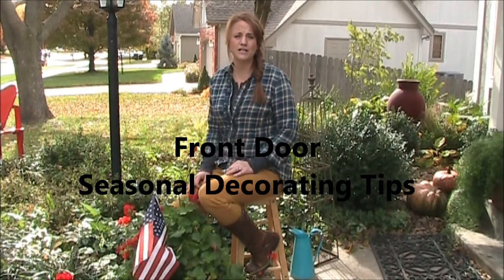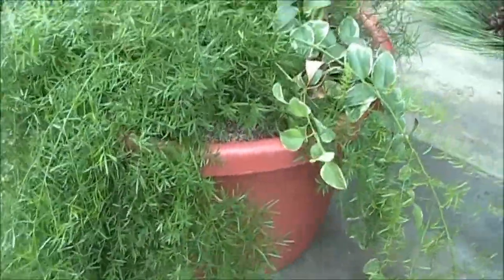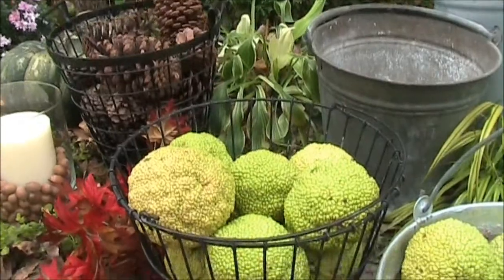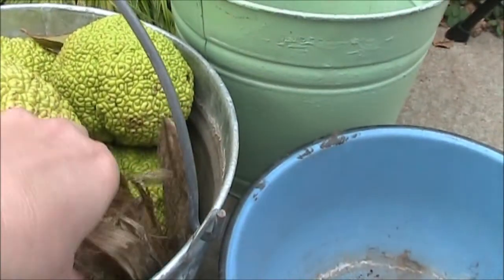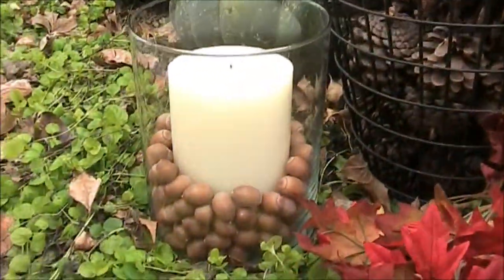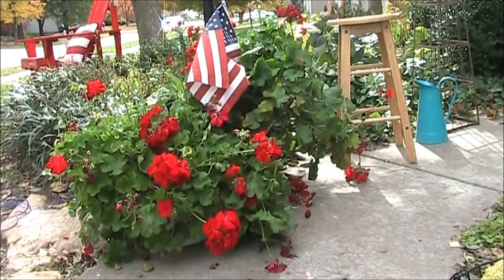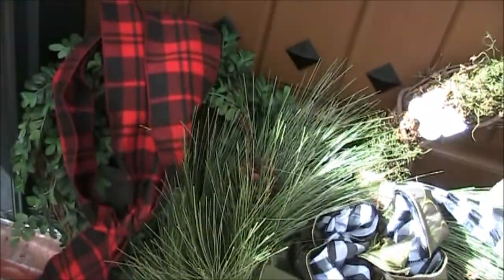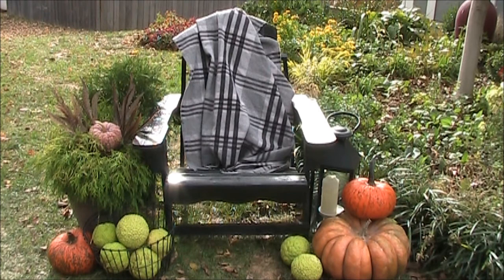Front Door Seasonal Decorating Tips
This video is designed to show the basic staples I use to decorate my front door, and how I make quick and easy changes to add a seasonal touch.